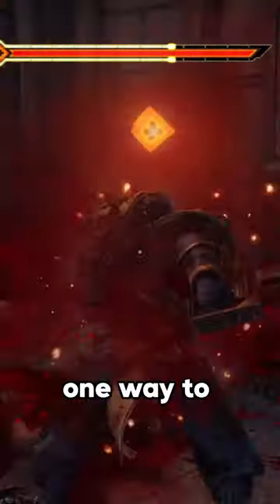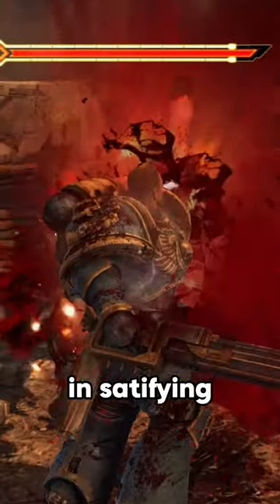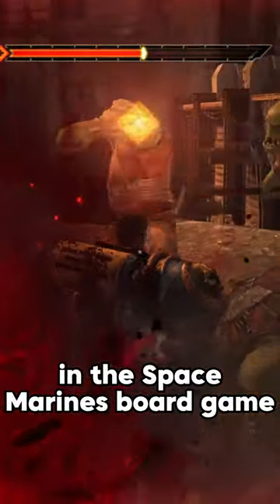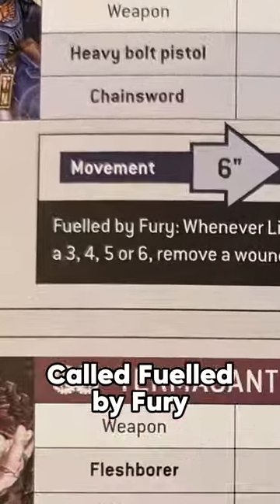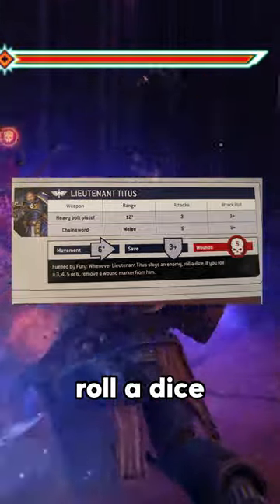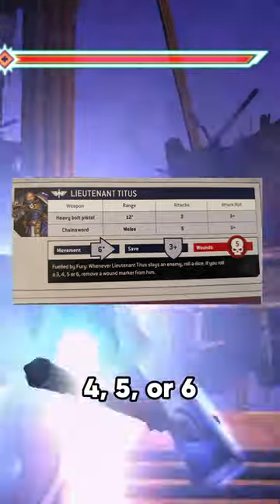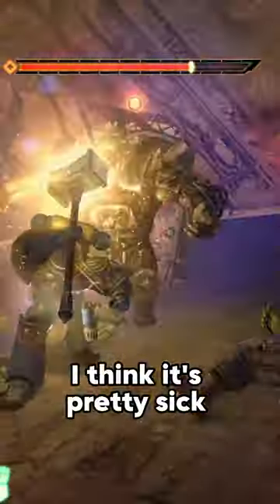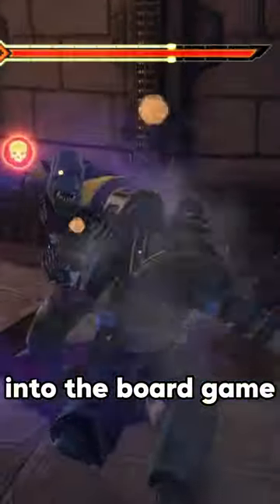TITUS STAYS AGGRESSIVE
In Space marine there is only way to regain health for captain Titus, by destroying orcs in satifying mele combat, but did you know that in the space marine board game titus has an ability on his data sheet called Fuelled by Fury: whenever Lieutenant Titus Slays an enemy, roll a dice. If you roll a 3,4,5 or 6 remove a wound marker from him. I think it's pretty sick that they tried to add in one of the best mechanics from the video game into the board game.